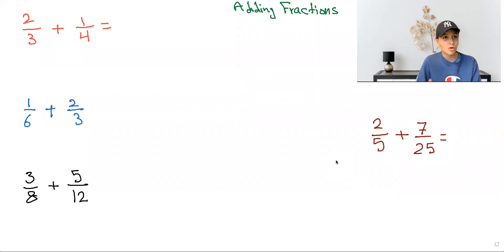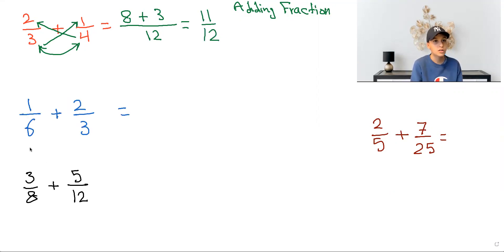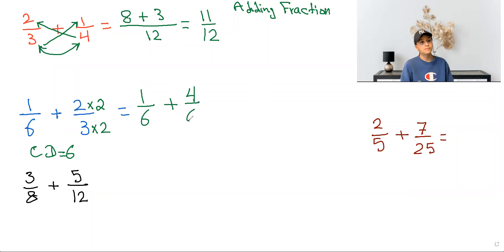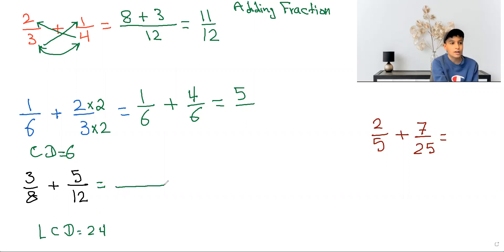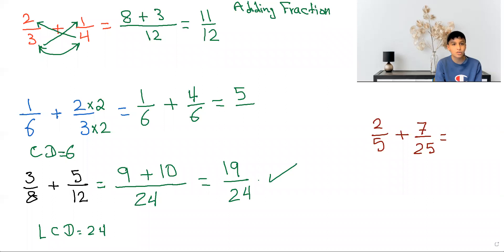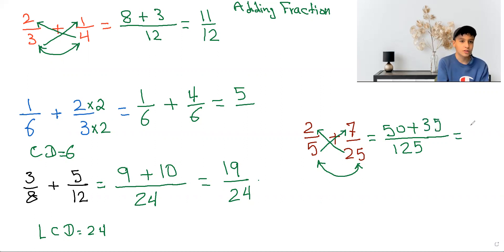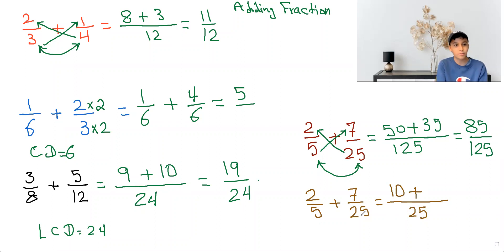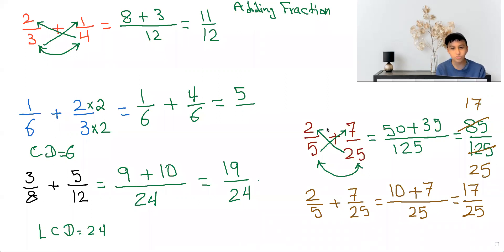Adding And Subtracting Fractions.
Learn in 5 Minute What could take you hours to learn.
The 1st method is a cheating method . It fails when you are adding 3 fractions.
The 2nd method is OK.
The 3rd method is the BEST.

Algebra tools. Cross Multiplying is the greatest tool.